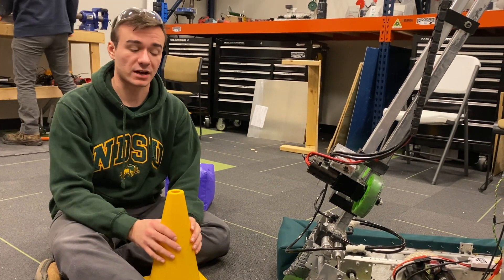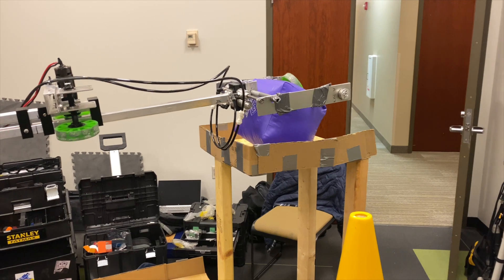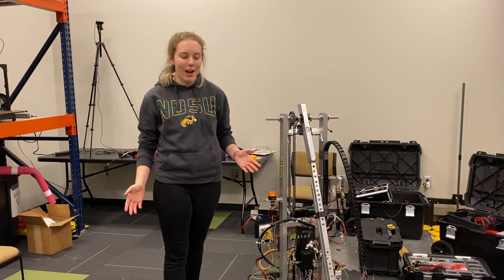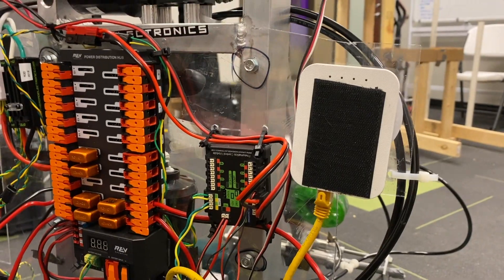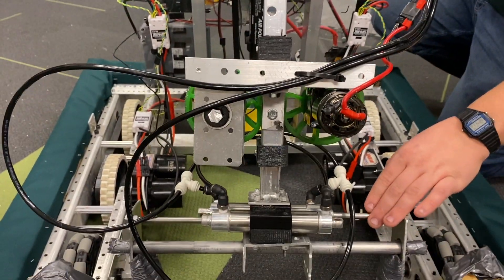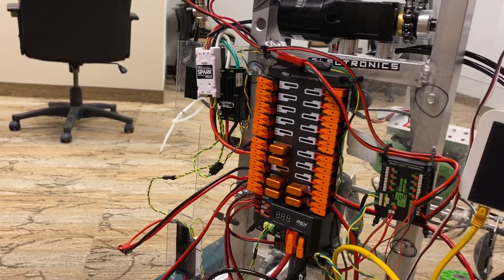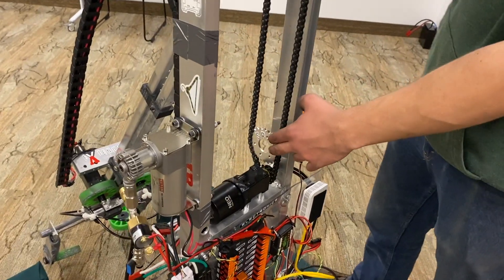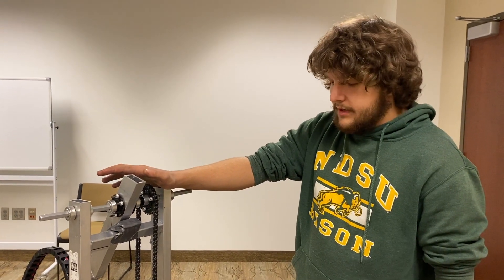NDSU Ri3D 2023 Robot Walkthrough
This is our 2023 Charged Up Robot Walkthrough. We talk about why we did the things we did, advice to teams doing similar things, and what we would've liked to do better.

Links:
GrabCAD: will be added soon

Thanks again to everyone watching and helping us out!
Fargo-Moorhead STEM Alliance
Innovation Studios
NDSU College of Engineering